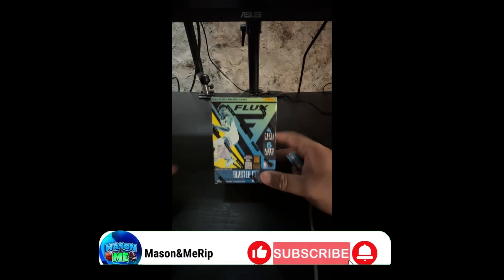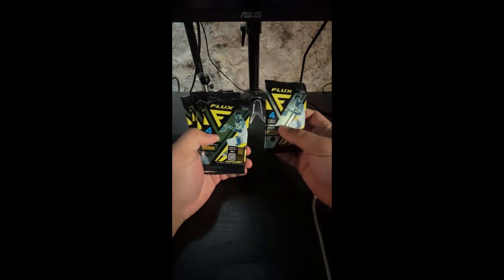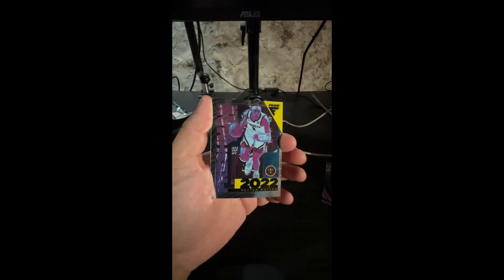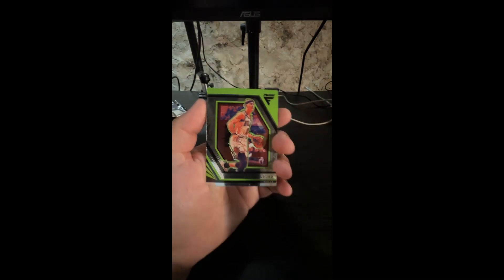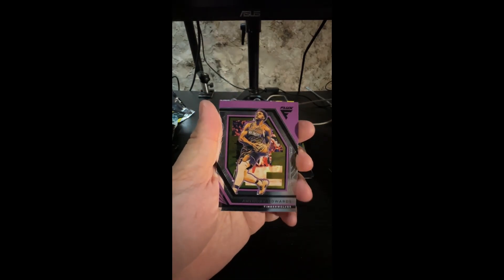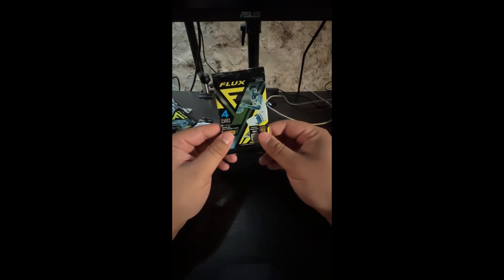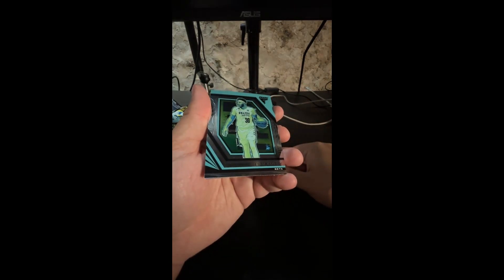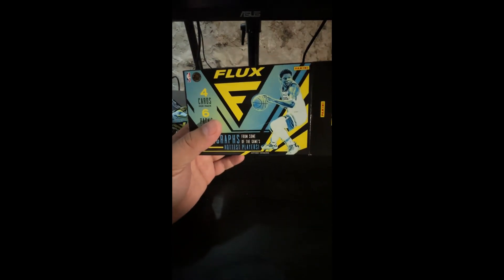2023 Flux Basketball Blaster Box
Whats going on everyone! Is this video we are opening up 2023 Flux Basketball Blaster Box from Target. This cost us about 25 dollars and It was our first time opening It up! Mason and I loved the colors and designs on these cards a lot. Let us know what you think and If we should get this again. I'm trying to get into the edit world to make these videos look better so please tell me what you guys think of It. PEACE!